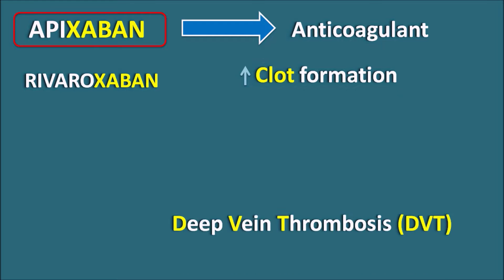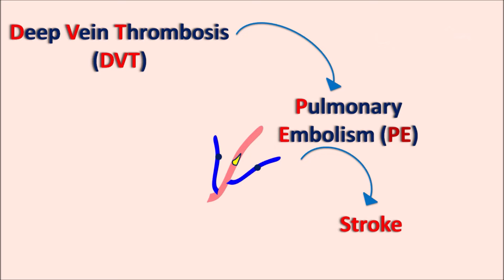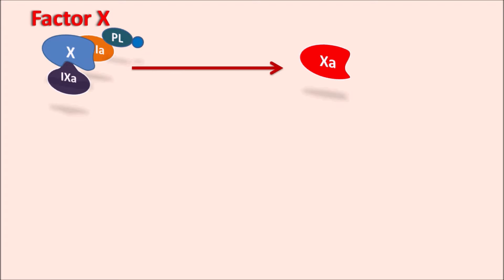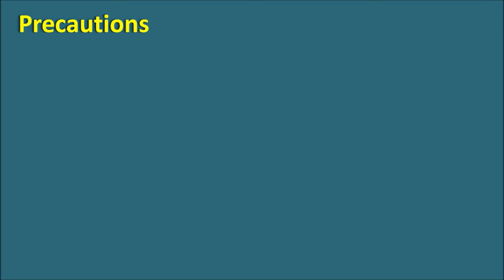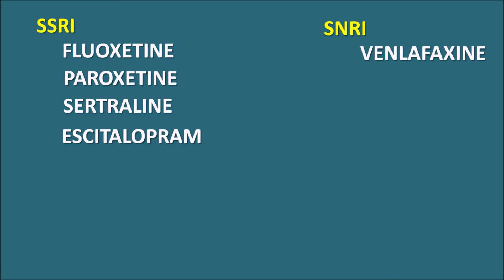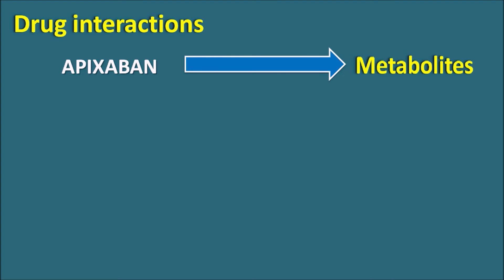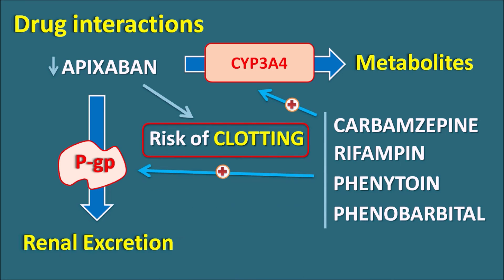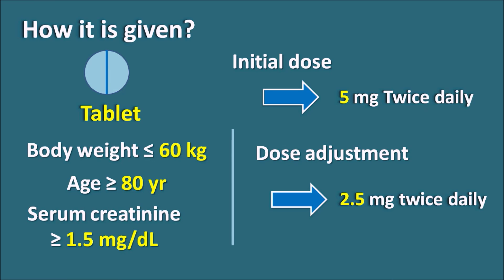Apixaban (Eliquis) as blood thinner || Mechanism, precautions & interactions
Apixaban (Eliquis) is a blood thinner that can be indicated for both treatment as well as prophylaxis of few clinical conditions like deep vein thrombosis, pulmonary embolism and stroke. This drug acts by inhibition of clotting factor Xa, thereby it inhibits coagulation cascade.